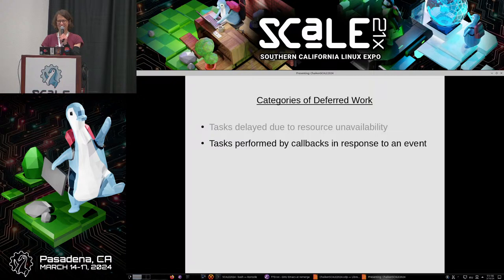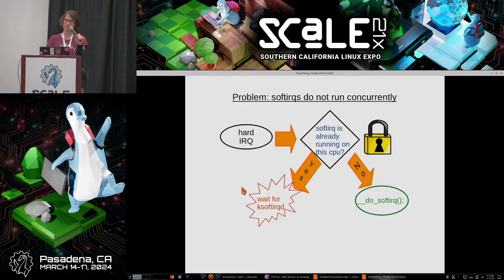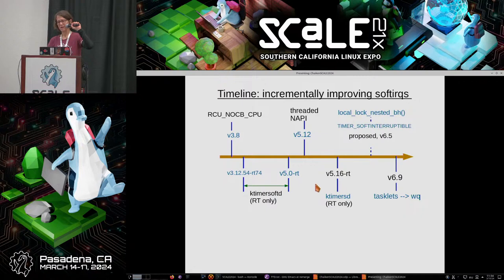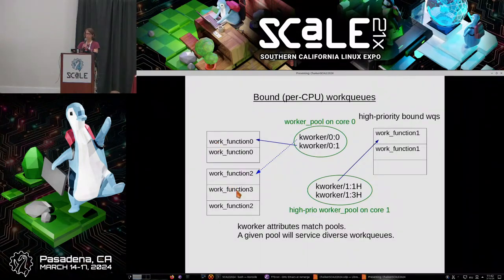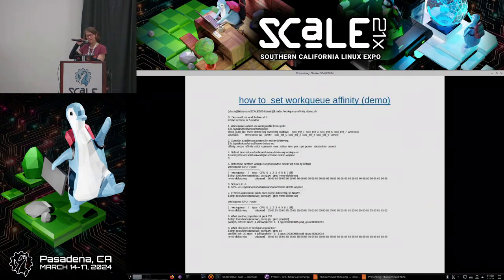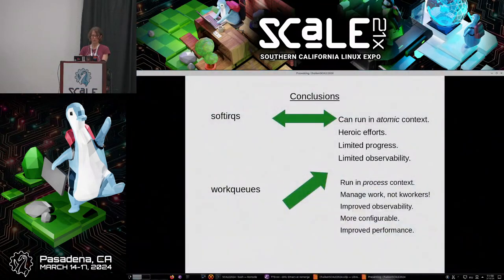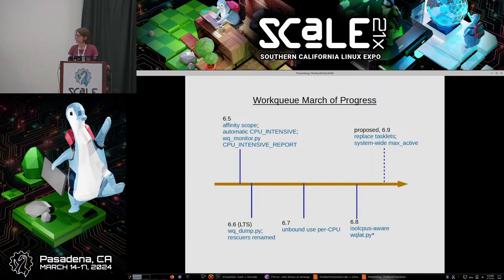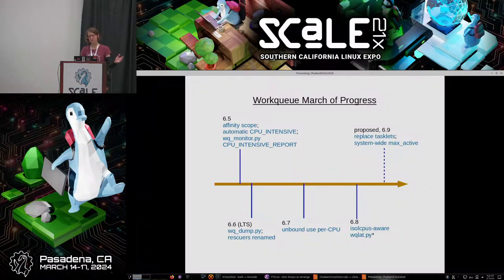Getting Around to It: Deferred Work Mechanisms in the Linux Kernel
Talk by Alison Chaiken

Linux has multiple methods for scheduling delayed work, notably tasklets, workqueues, softirqs and waitqueues. Why are there so many kinds of deferred work and how do they differ? One distinction is between callbacks which are triggered by an event such as a interrupt, as opposed to active tasks which wait on constrained resources. A second distinction is between jobs of predictable duration that don't block versus tasks of long duration. Attendees will learn how to use bpf tools and new kworker monitors to observe and adjust workqueues, softirqs and tasklets.